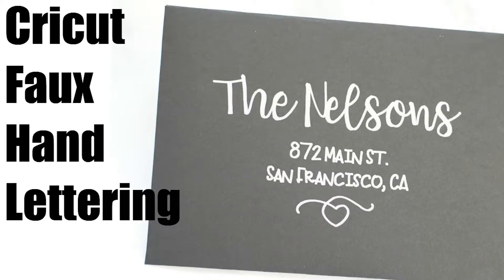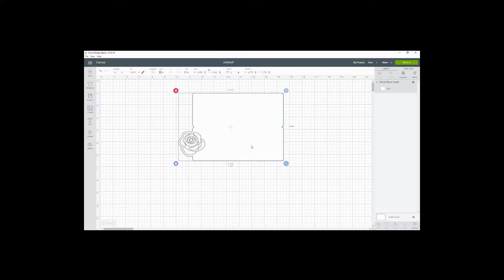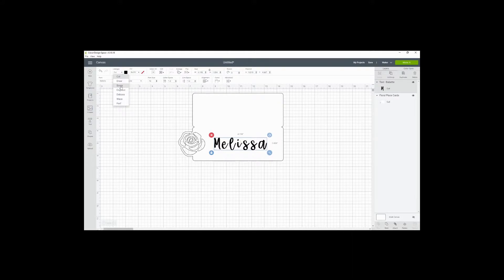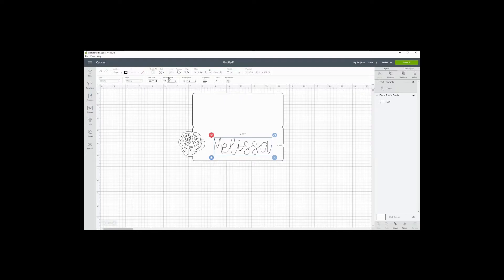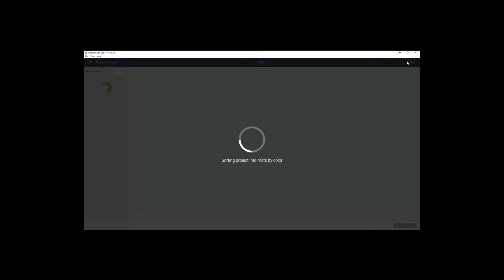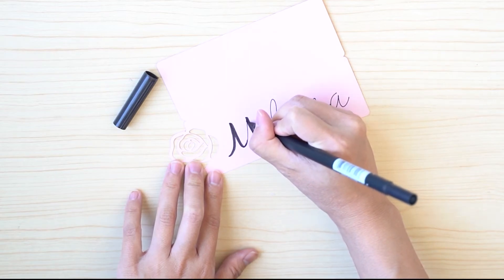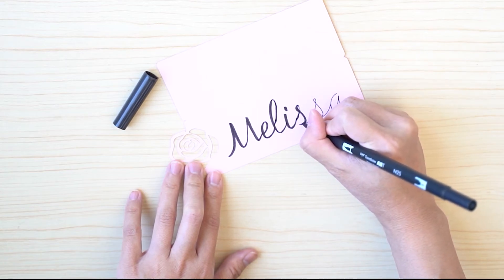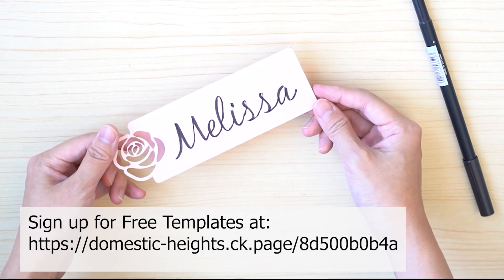Faux Hand Lettering Tutorial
Can't hand letter? no problem, learn how to fake it using your Cricut. Tutorial for Easy faux calligraphy projects.